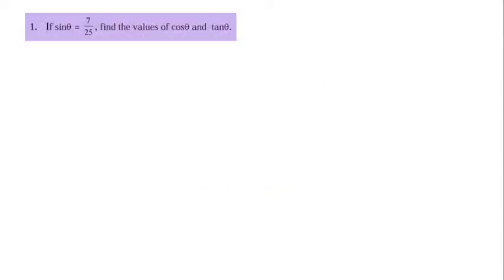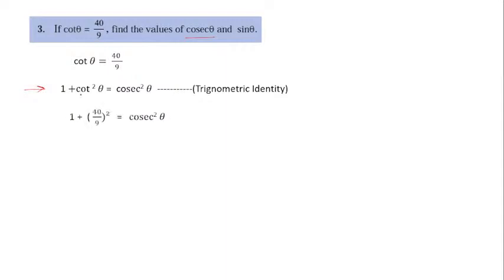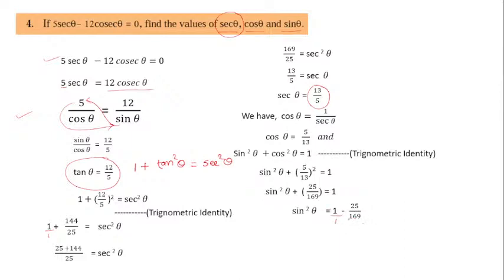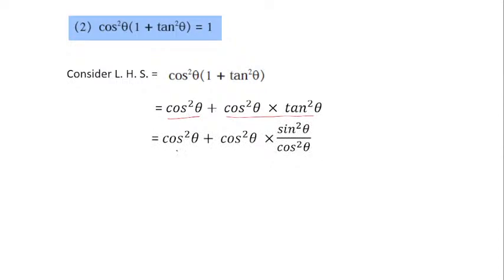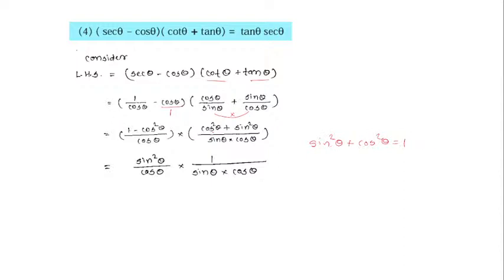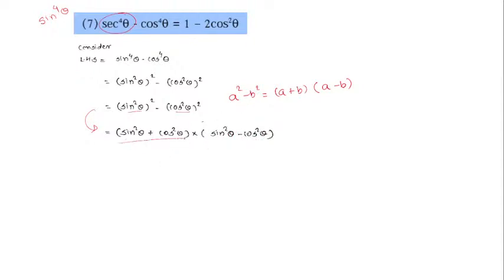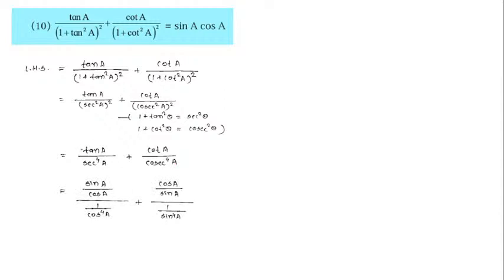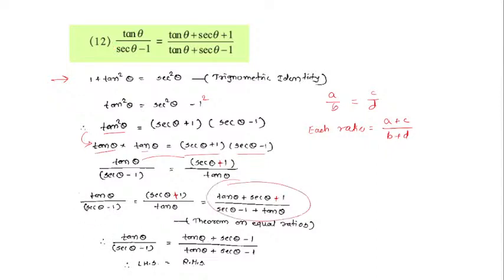Trignometry Practice set 6.1/Class 10 Maths part2/ Geometry/mcq/Maharashtra state board